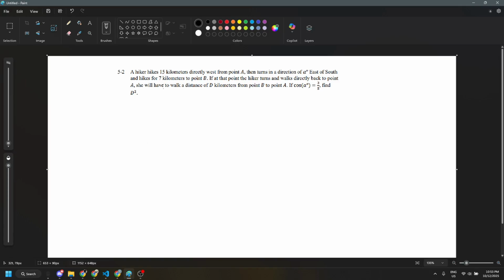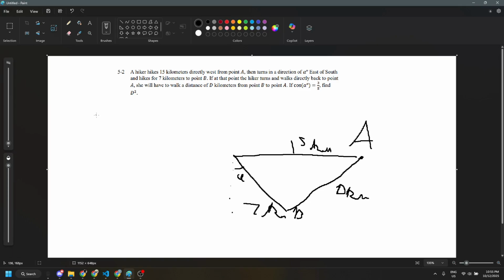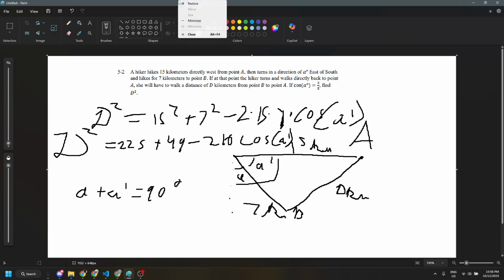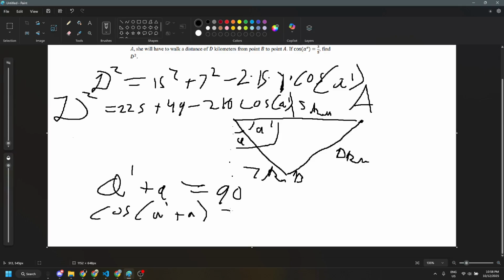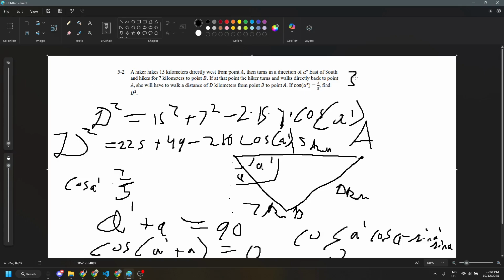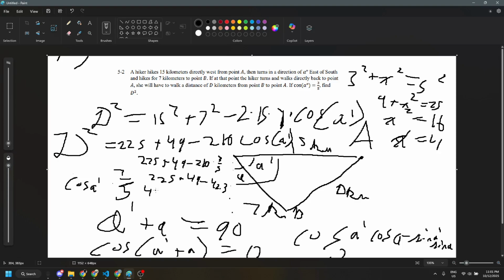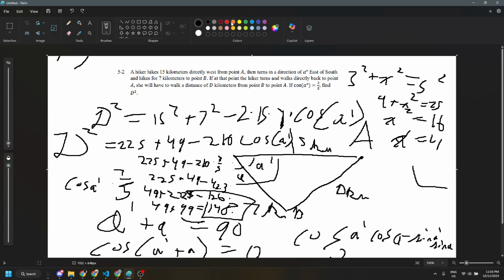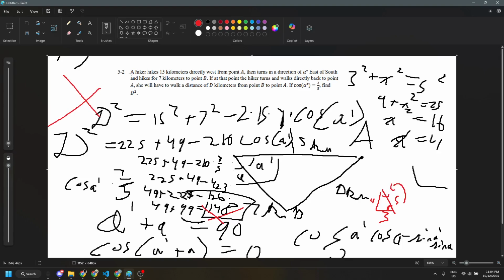doing math everyday until I quit, day 207